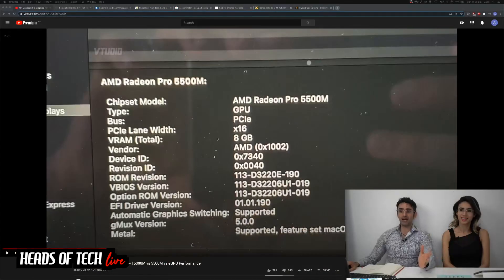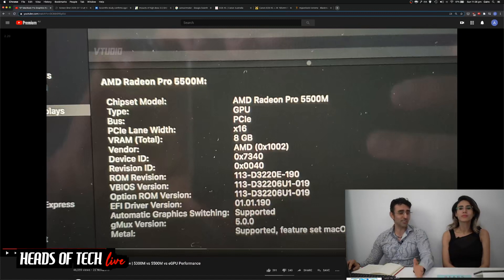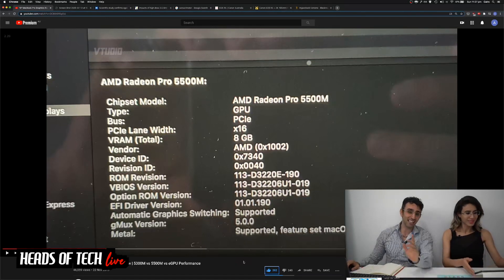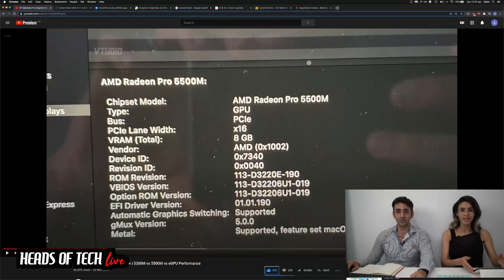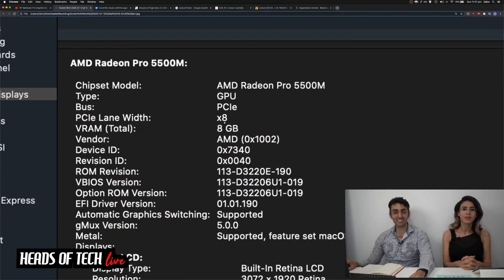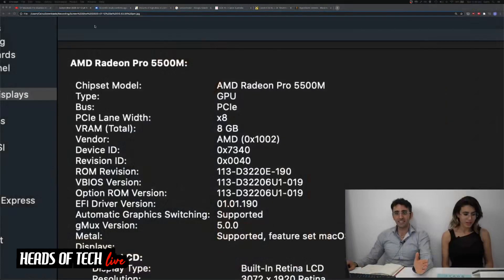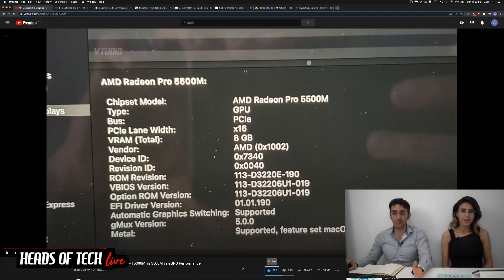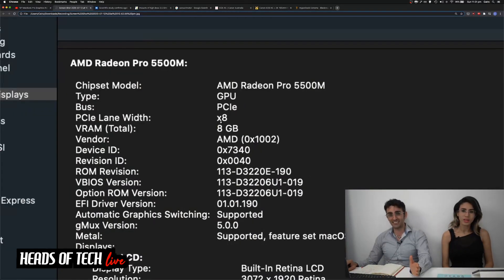Is Apple Slowing Down the 16" Intel MacBook Pro? | Live Report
In this video we discuss the latest update to macOS which halves the PCIe lane allocation for the GPUs in the 16" MacBook Pro.